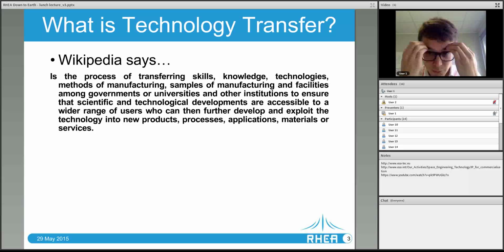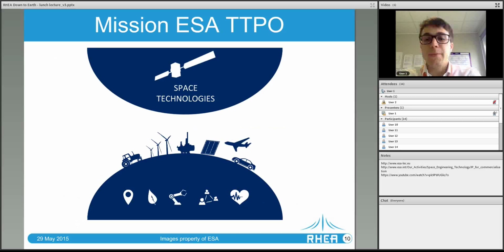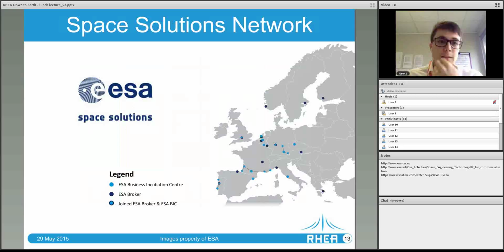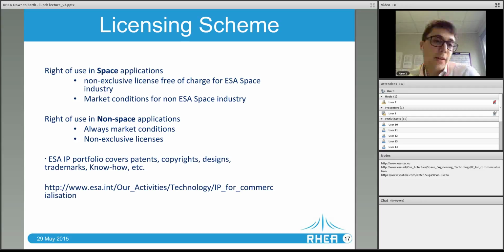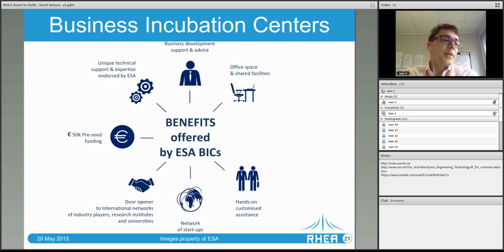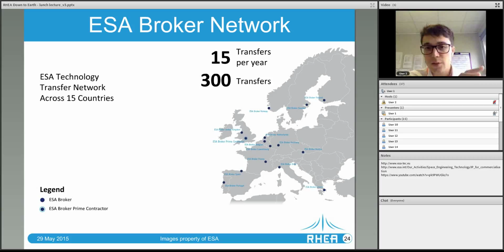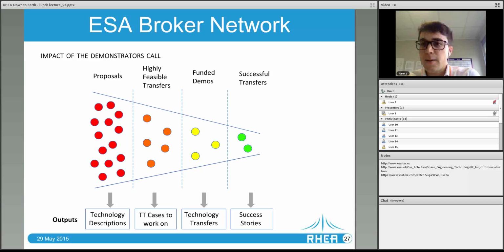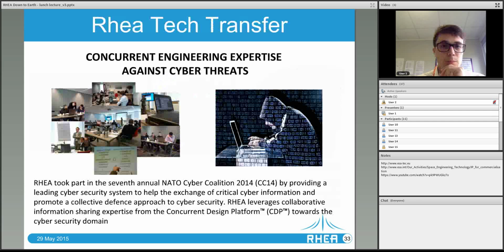RHEA Lunch Lecture: Technology Transfer for Space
The RHEA lunch lectures bring together employees, clients and friends for informative talks on current developments within the Aerospace and Security markets. In this lecture you will have the opportunity to hear Lluc Diaz, Technology Transfer Engineer, who provides an insight on how Space technologies can be transferred to Earth applications.